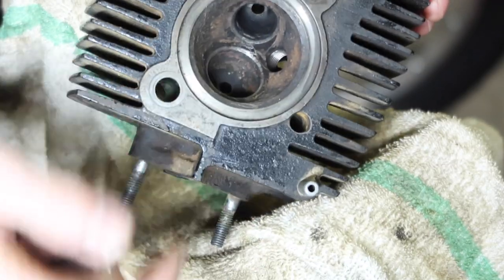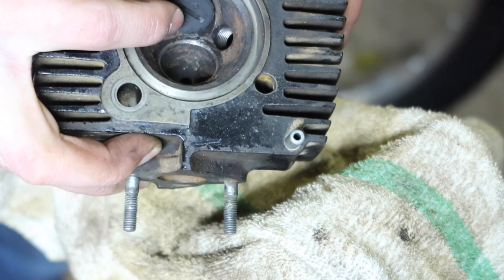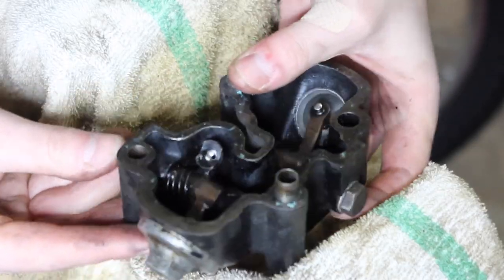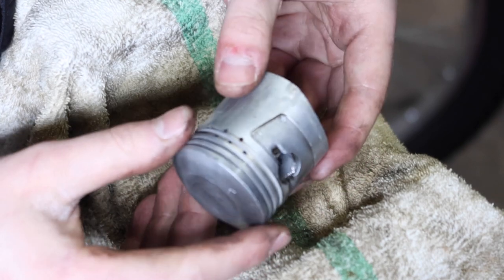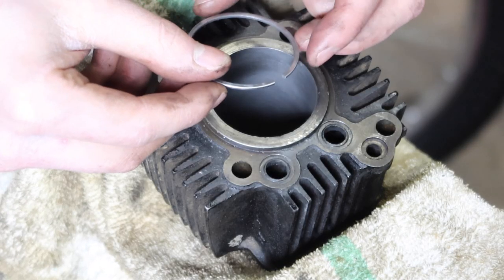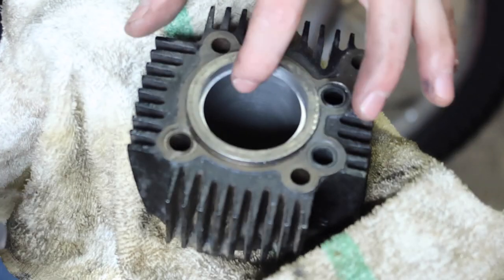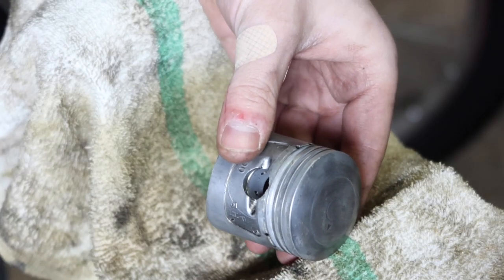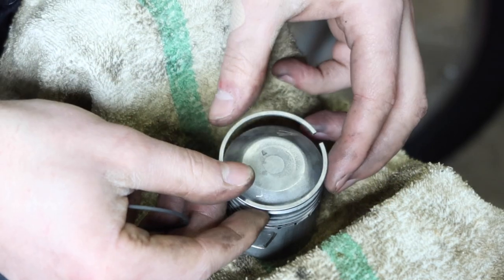Honda CT200 Engine Rebuild & First Start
I put less dialog in this video to be less of a tutorial, and more for easy viewing. Do you prefer more of a step by step instructional video, or did you enjoy this more casual video?

In this video, we'll freshen up the CT200's cylinder head, put it all back together, and adjust points gap and timing. Will it run? Watch to find out!

Tools/Materials Used In This Video:
-Razor Blades
-C-Clamps to compress valve springs
-Brass and Stainless Steel Brushes
-Scotch Bright Pads
-Feeler Gauges
-Various Pliers & Screwdrivers
-Valve Lapper Tool & Lapping Compound
-Rags
-Spare Turn Signal for setting static ignition timing
-New Piston Rings
-New Base Gasket, Head Gasket, O-Rings
-Freshly charged 6v battery

Intro and outro music is "He Said" by the Akron band, Roid Rage.

Free license to use these track in your video can be downloaded